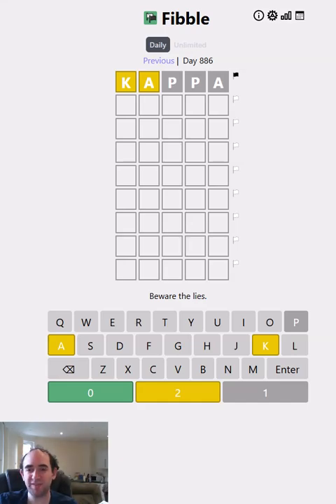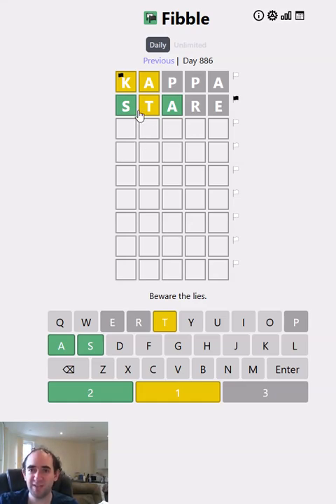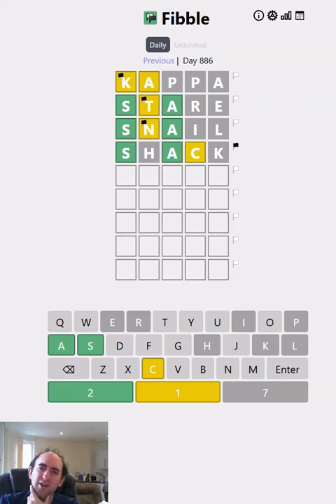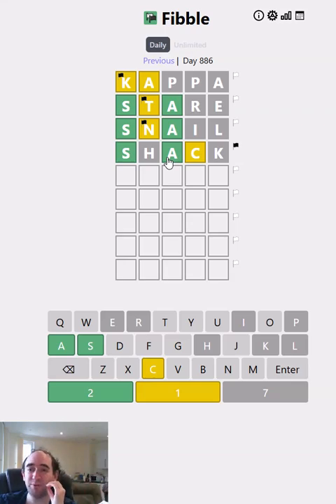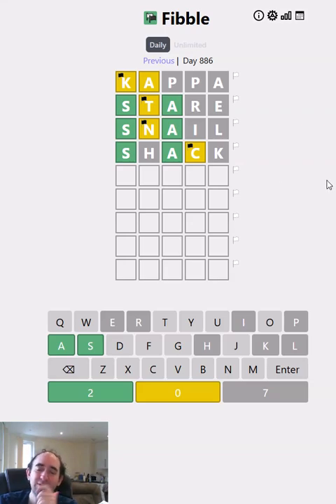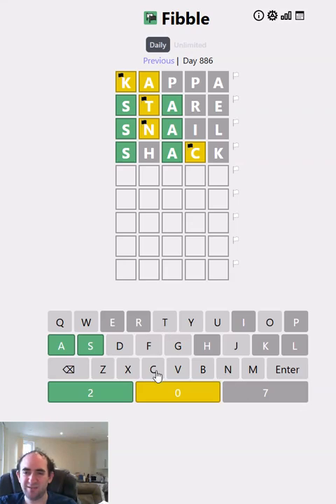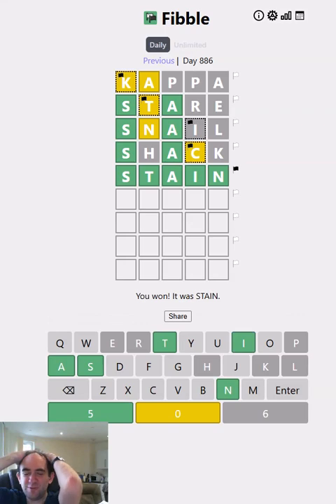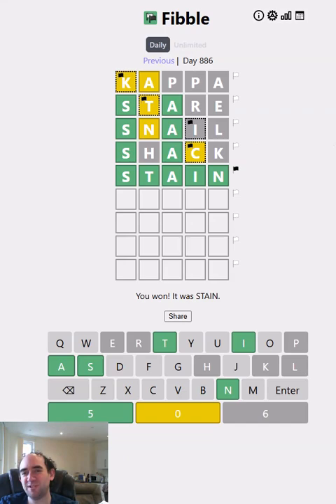Fibble: Wordle with LIES! (2 Sep 2024)